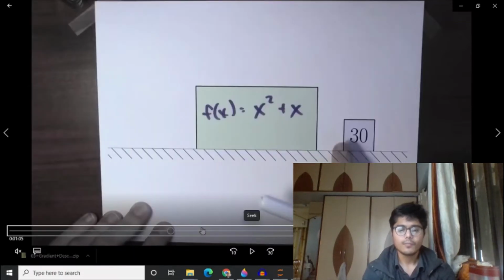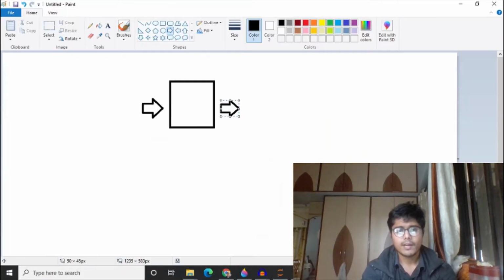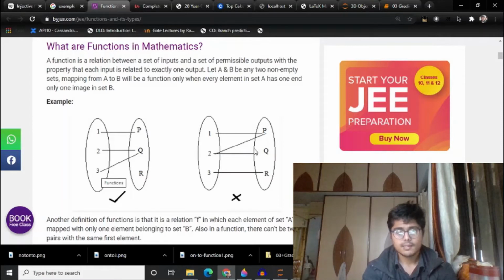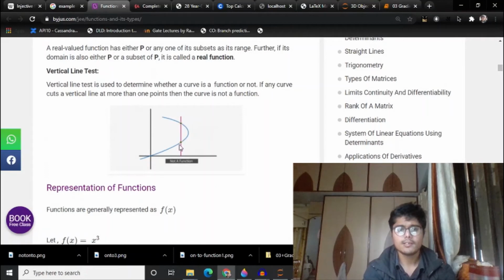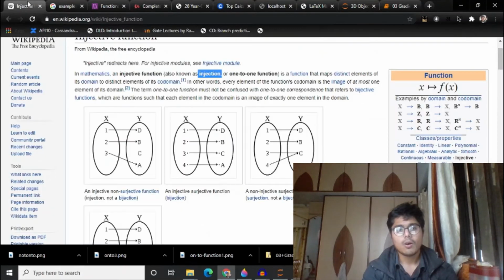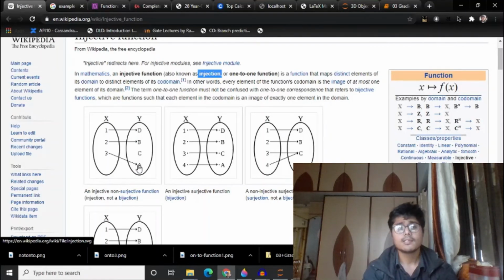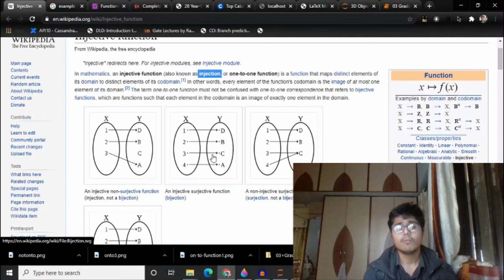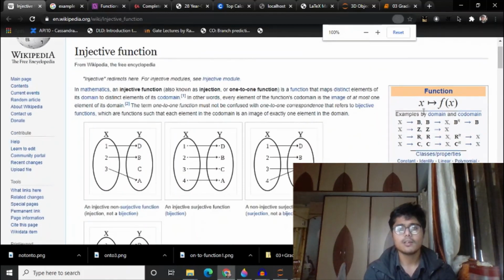what are functions.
Basics about functions.